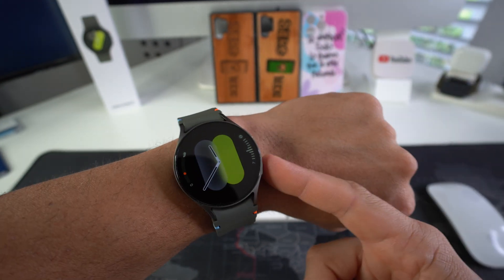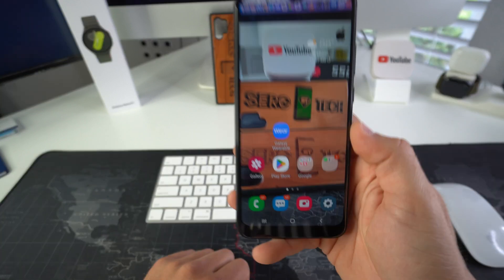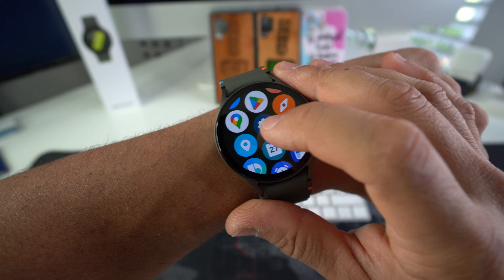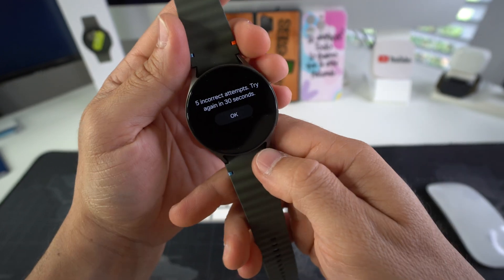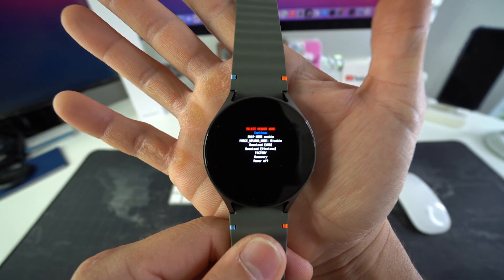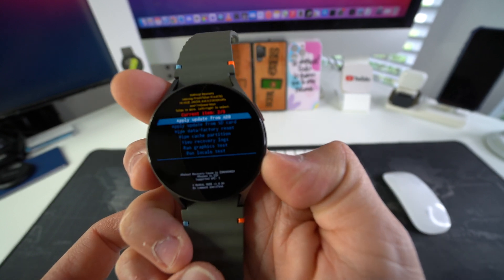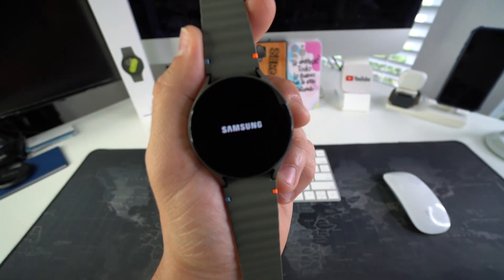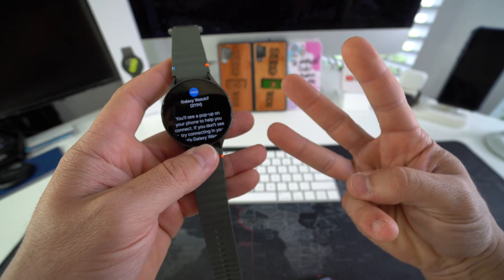How To Hard Reset Samsung Galaxy Watch 7 - Factory Reset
In this is video I show you 3 methods how to factory reset a Samsung Galaxy Watch 7. This hard reset method works on most if not all Galaxy Watch models.